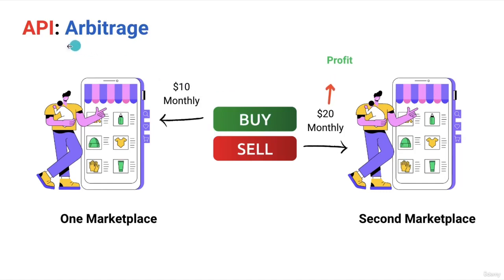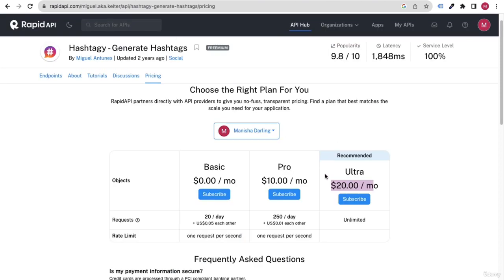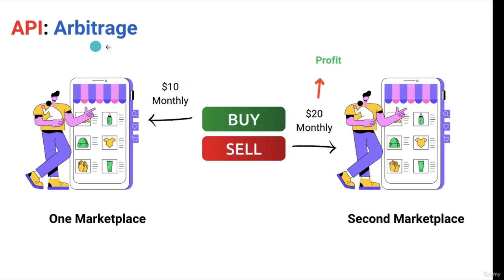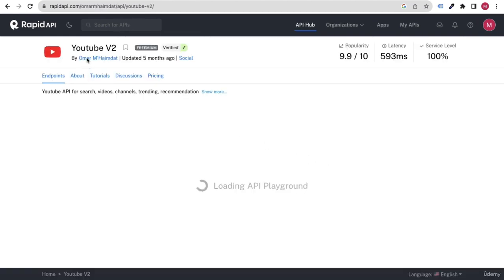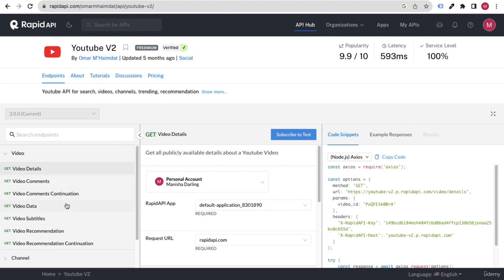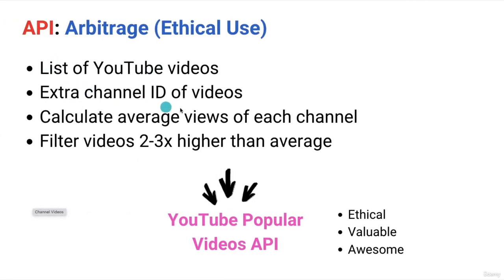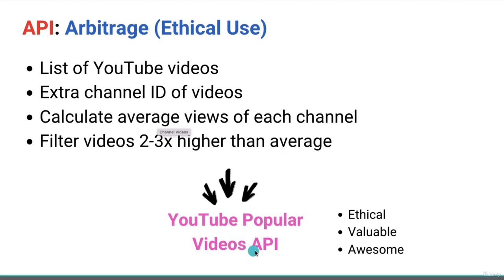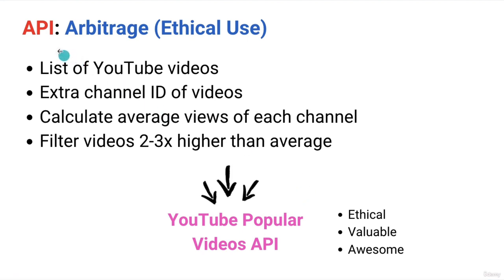A Guide to API Arbitrage Business in 2024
Ready to explore the dynamic world of API Arbitrage Business? In this video, we demystify the strategies and tactics for thriving in the API arbitrage landscape in 2024. From understanding market fluctuations to leveraging data-driven insights, we cover it all. Join us as we unveil the keys to unlocking profitable opportunities in the API arena and navigating the challenges that come with API arbitrage business.

🔍 Key Highlights:
✅ Introduction to API Arbitrage Business
✅ Strategies for Identifying Profitable API Opportunities
✅ Navigating Market Fluctuations with Data-Driven Insights
✅ Real-world Examples of Successful API Arbitrage Ventures
✅ Overcoming Challenges in the API Arbitrage Landscape

👉 Ready to turn API data into profitable ventures?

API Arbitrage Business, Profitable Ventures, API Opportunities, Data-Driven Insights, Market Fluctuations, Successful Arbitrage Strategies, Business Innovation 2024, Tech Entrepreneurship